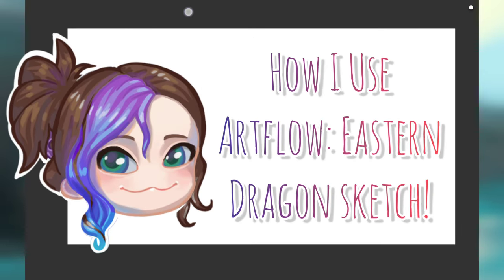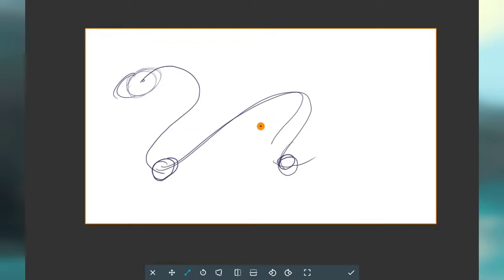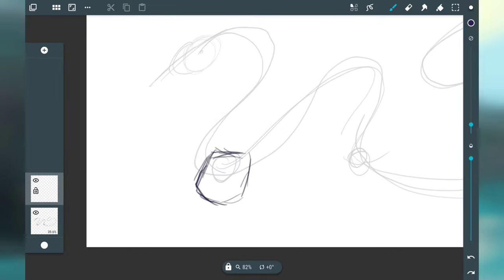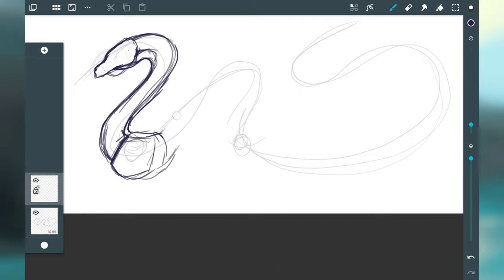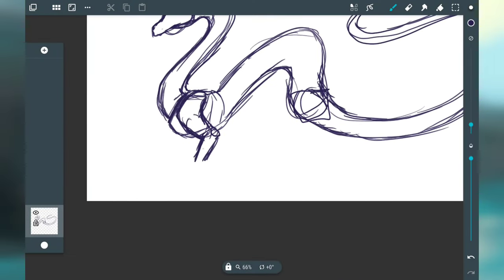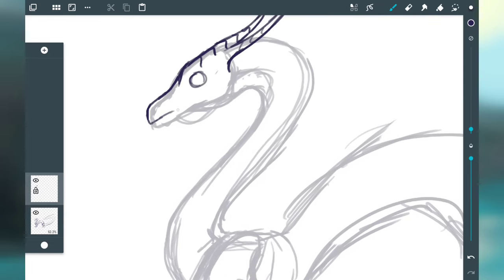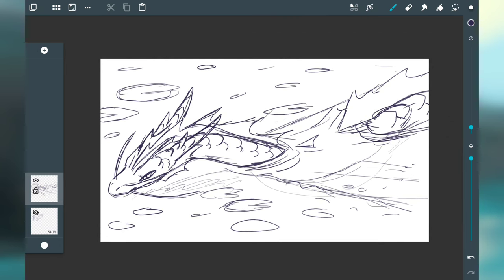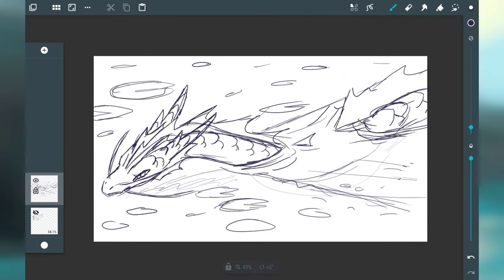Tutorial: Eastern Dragon Sketch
I do some dragon sketching and do a full Eastern Dragon sketch.
This Video is at standard speed.

0:00 Intro.
1:28 Designing the dragon.
37:07 Posed sketch.
48:12 Thanks for Watching!

TOOLS USED:
Samsung Tab S7 with S pen.
Artflow for Android.
Inshot for Android.